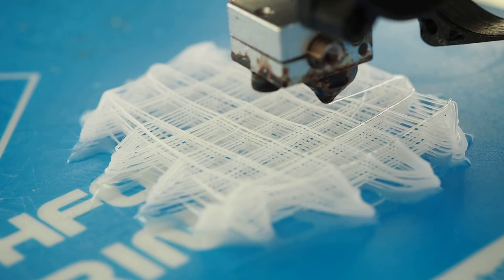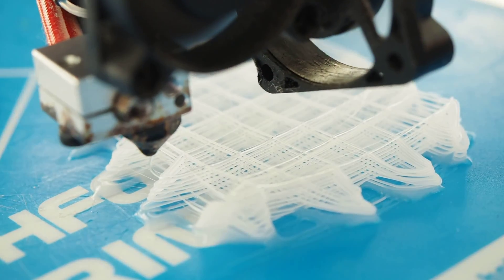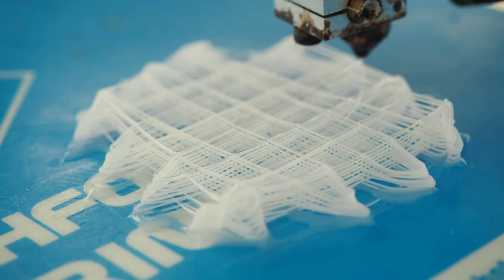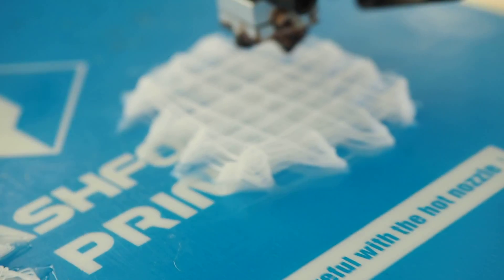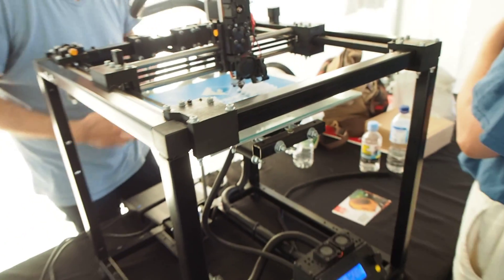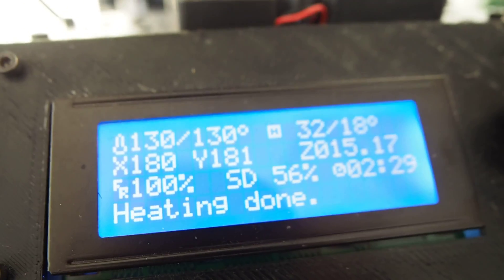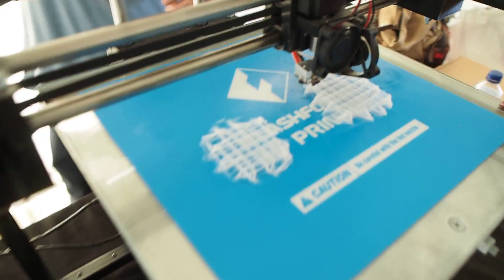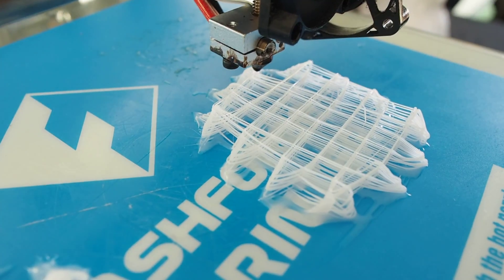3D printing of breast tissue scaffold prototype at WSF 2017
Professor Dietmar W. Hutmacher, Chair in Regenerative Medicine, IHBI, QUT showcasing the 3D printer in action at TRI's stand at World Science Festival Brisbane Street Science in 2017. This project showcases T1 on TRI's translational pathway which is the first stage of a clinically driven research project to engineer breast tissue using stem cells and biodegradable scaffolding.